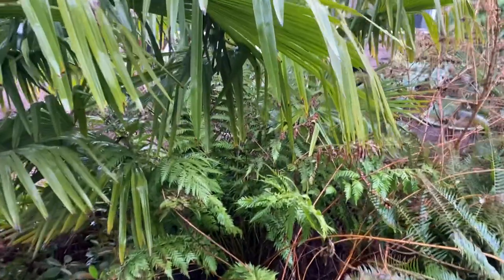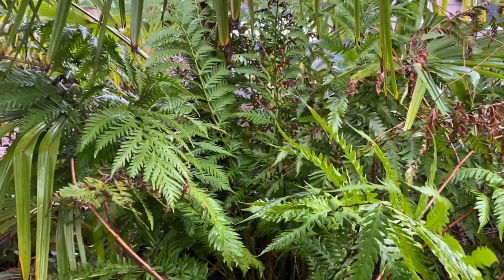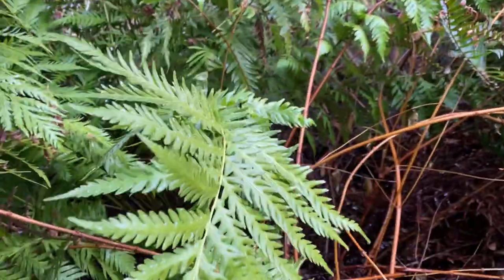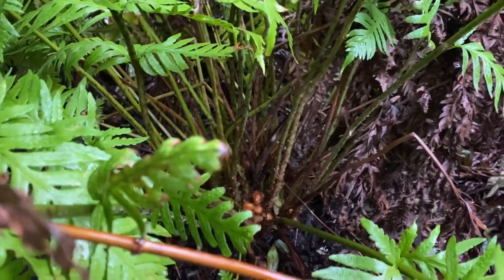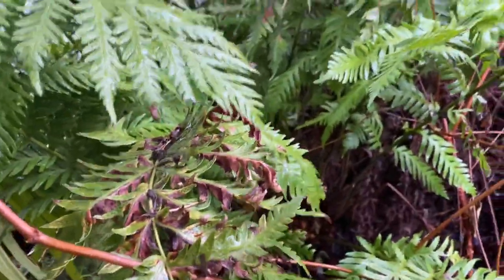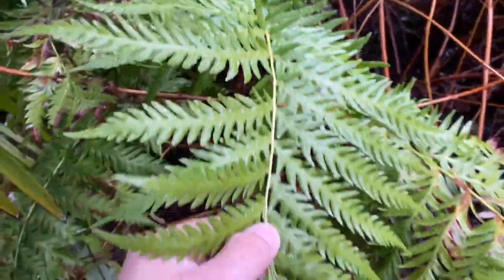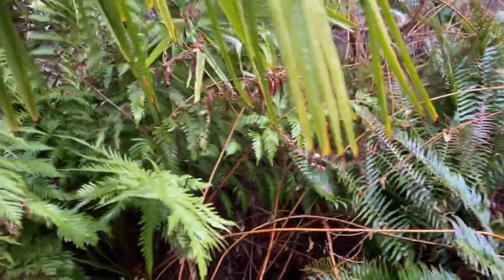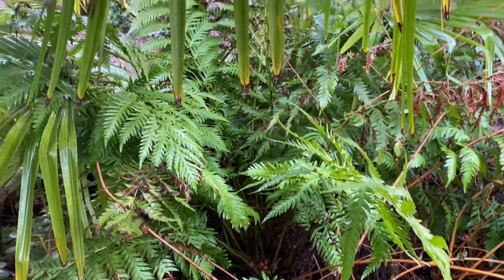The largest fern in North America! Giant Chain fern.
Woodwardia fimbriata
Zones 8-10